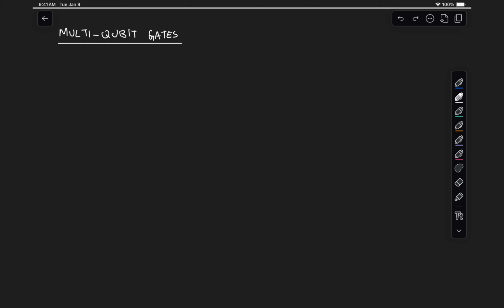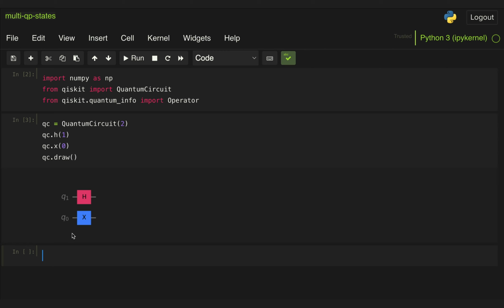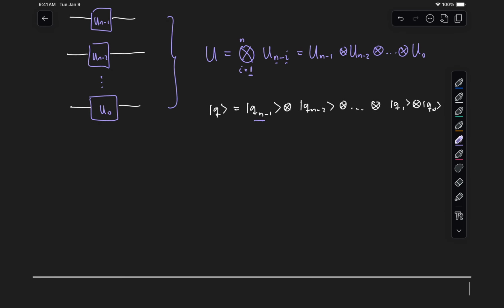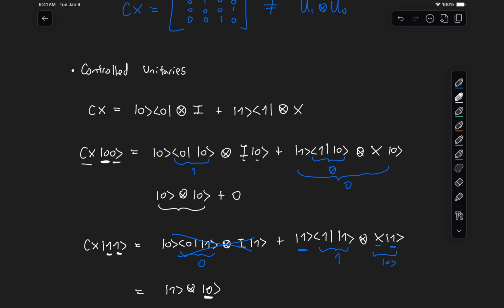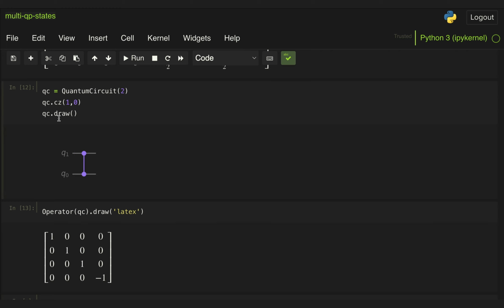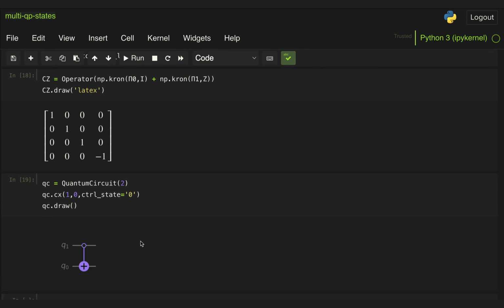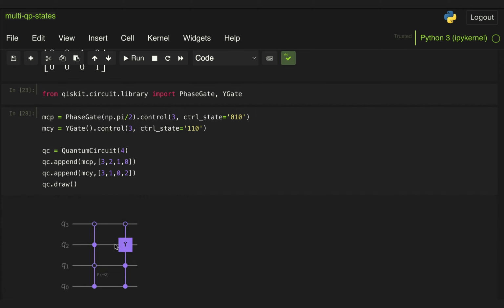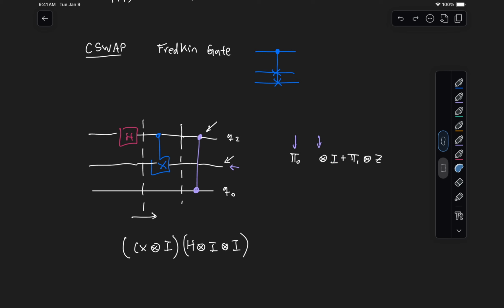Multi-qubit Gates and Circuits | Quantum Computing using Python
In this video, we cover the general representation of multi-qubit unitaries and give some examples in qiskit.

This video is part of the course Quantum Computing using Python and Qiskit. For a full list of videos checkout the playlist below:

0:00 Introduction
0:14 Multi-qubit unitaries (definition)
2:17 Unitaries for multiple single-qubit gates
17:54 SWAP and CSWAP gates
19:09 Multi-qubit circuits